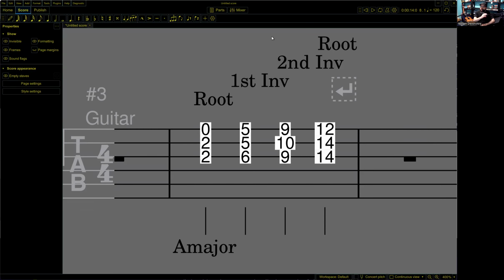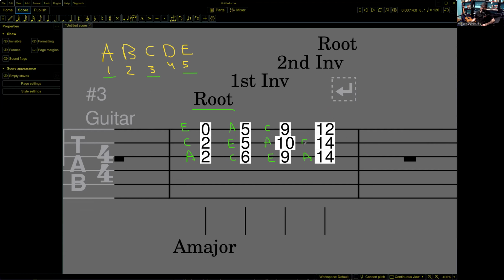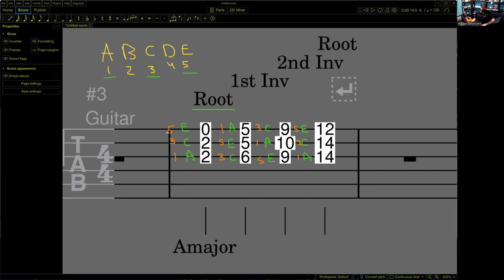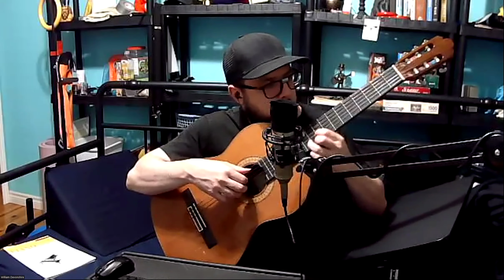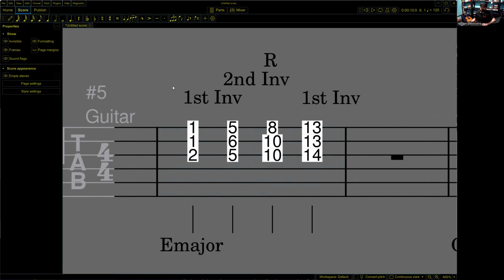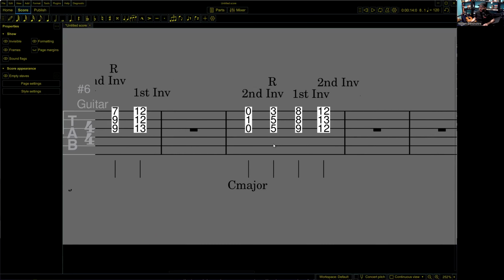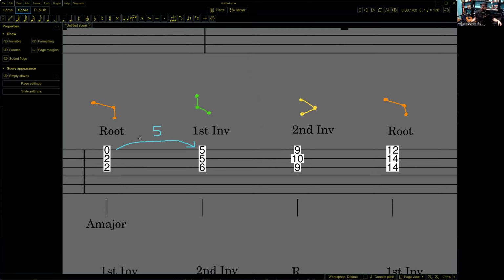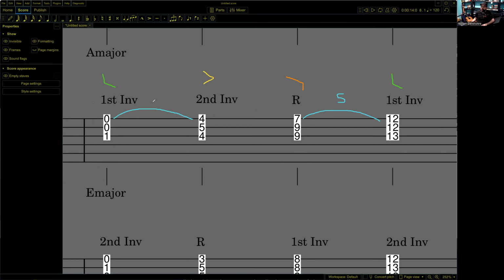Triad Inversions Practice for Guitar